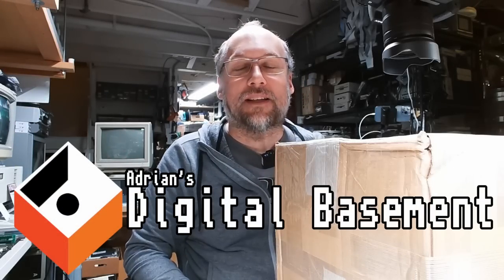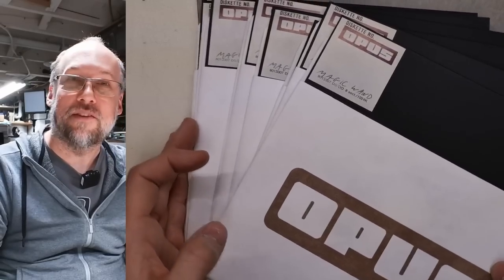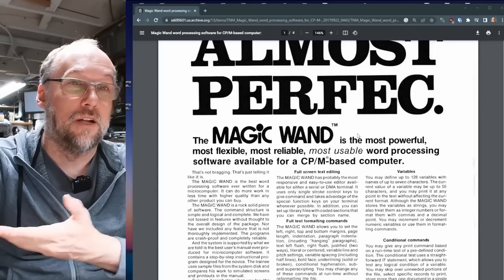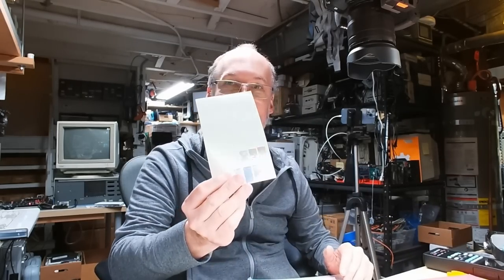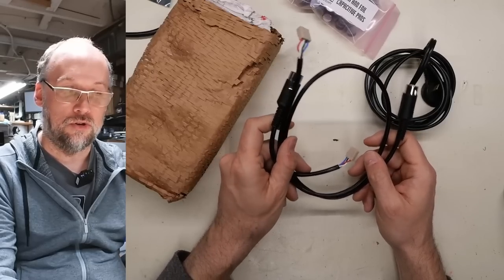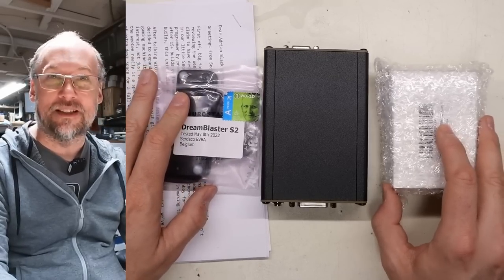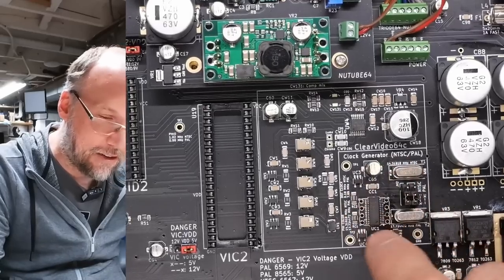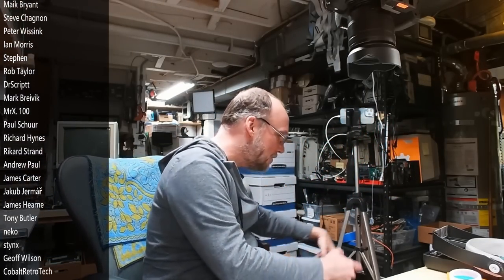0058 A miniature DOS PC, a modern C64 motherboard, a TRS-80 PSU and 8" disks!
Welcome to the next SMMC video.  Today's video is entirely things I'll need to fully cover in future videos. For now, I'll touch on them briefly to create "teasers."

-- Info

Magic Wand is the name of a piece of word-processing software for CP/M-based computers first released in 1979, written by Mike Griffin. Les Pinter was COO and Bill Radding was VP of Marketing

EVO64
WeeCee (miniature DOS gaming PC)

-- Video Links

NewTek NDI camera app: (in use in this video)

-- Tools

Elenco Electronics LP-560 Logic Probe:

Hakko FR301 Desoldering Iron:

Head Worn Magnifying Goggles / Dual Lens Flip-In Head Magnifier:

Heat Sinks:

--- Links

--- Instructional videos

--- Music

Intro music and other tracks by:
Nathan Divino